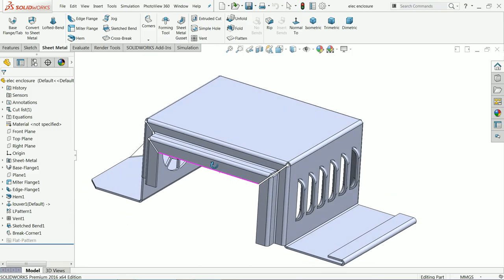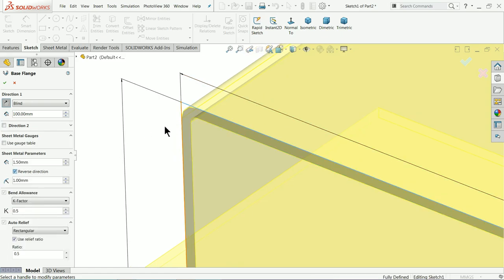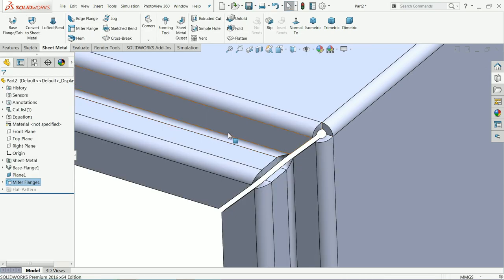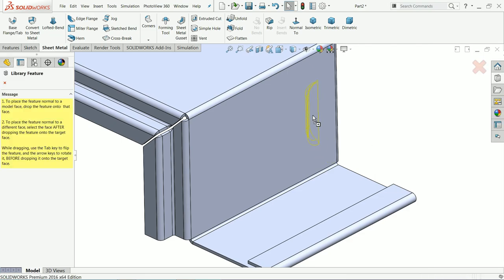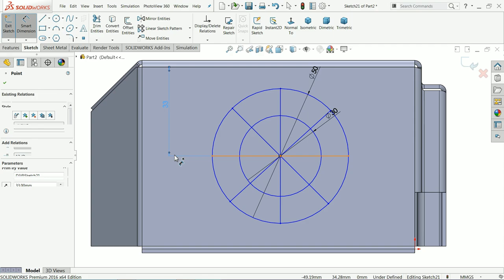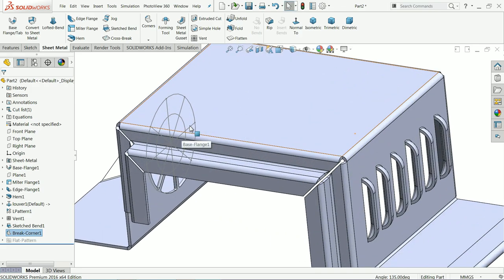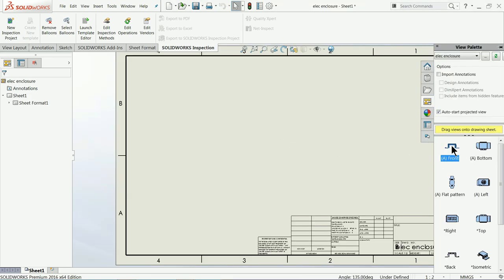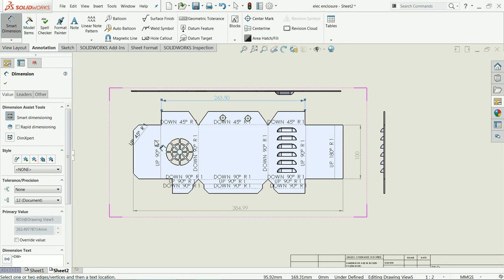Electrical enclosure in SolidWorks sheet metal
1.Base flange
2.Edge Flange
3.Miter Flange
4.Sketched bend
5.Corner
6.hemming
7.Vent
8.flatten the parts
9.how to save as 2D drawing for AutoCAD use
10.Appearance in Solidworks.